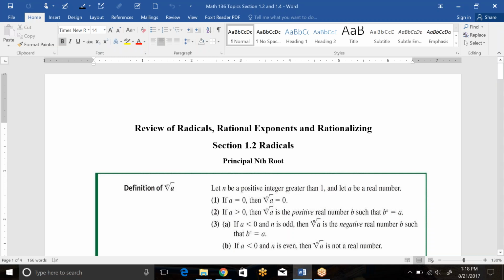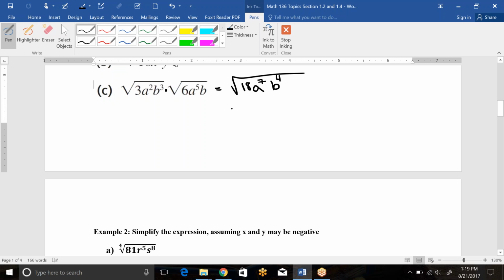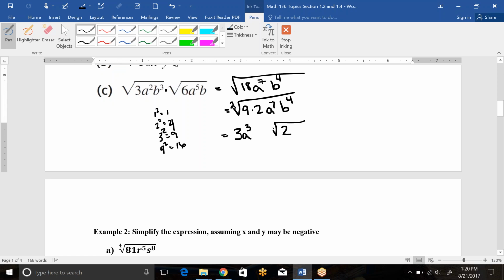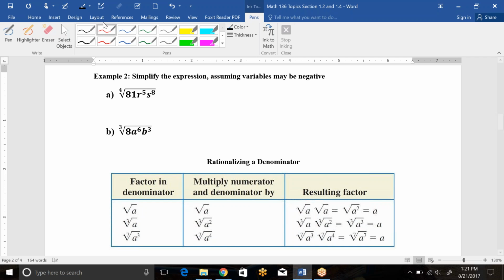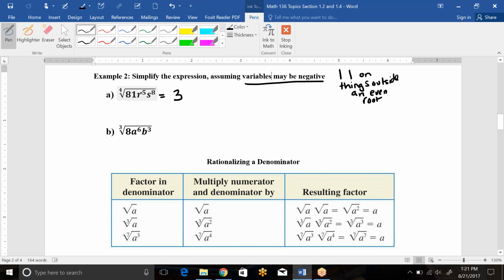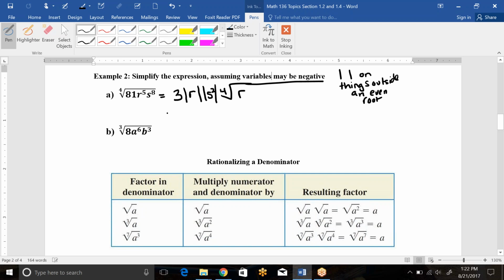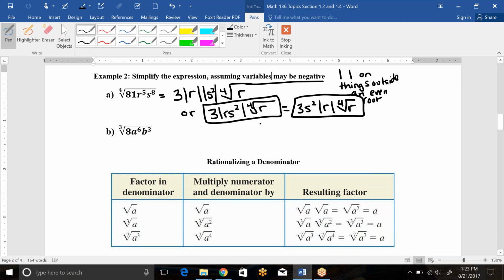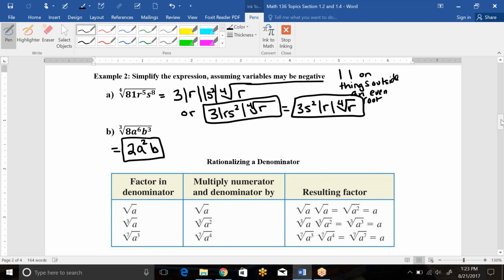Section 1.2 Extra Examples Part 1